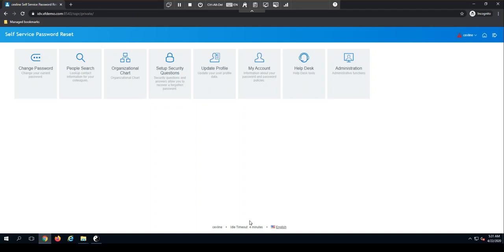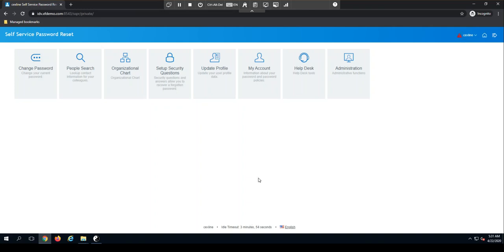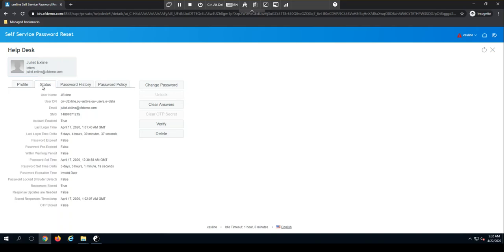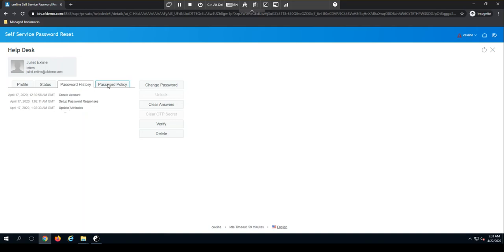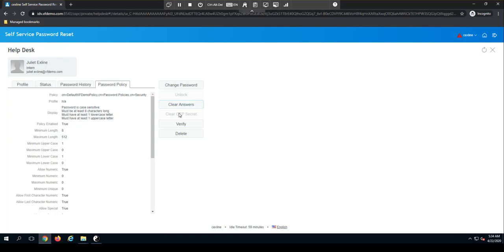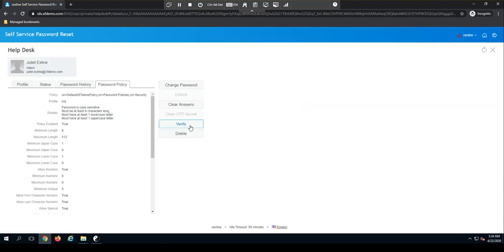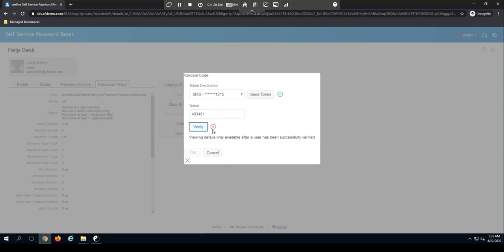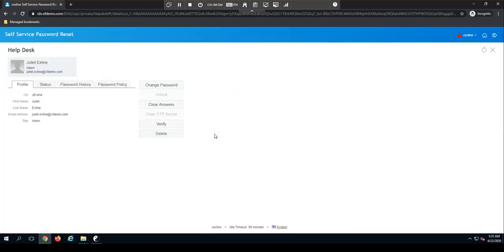NetIQ Self Service Password Reset (SSPR): Helpdesk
This demo shows Helpdesk for NetIQ Self Service Password Reset (SSPR).

NetIQ Self Service Password Reset (SSPR) is a simple, secure, easy-to-deploy self-service password management tool that helps users reset or re-enable their own network passwords without having to call the help desk. It increases password security without limiting productivity when a user forgets a password. And it helps to eliminate common keywords and shared passwords.